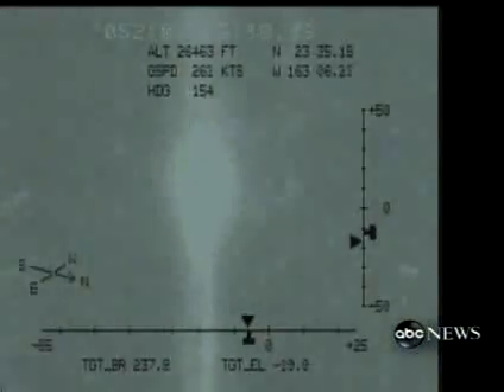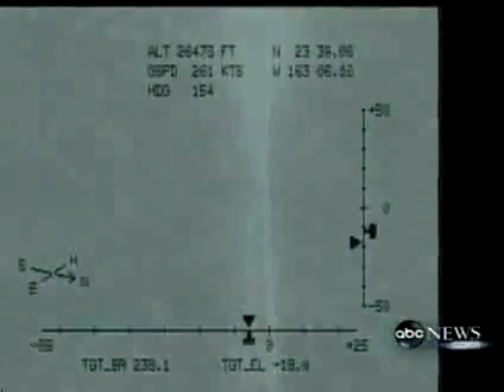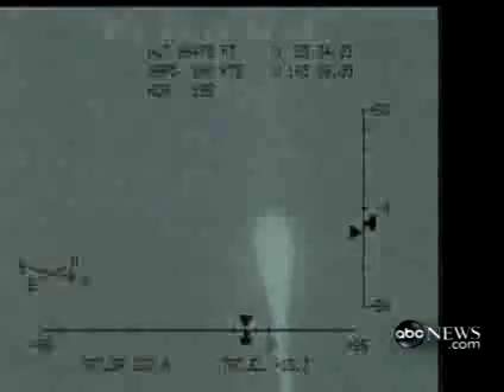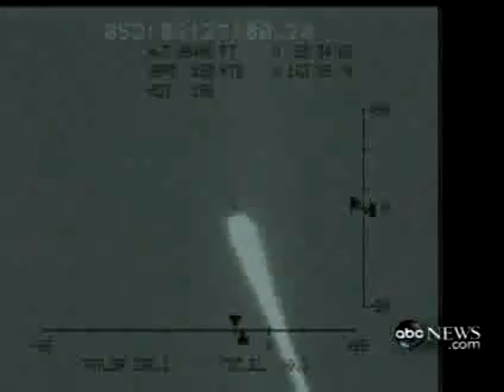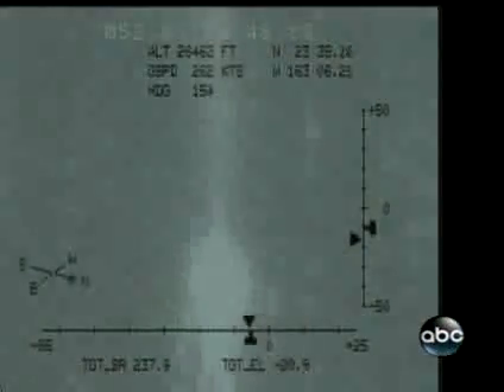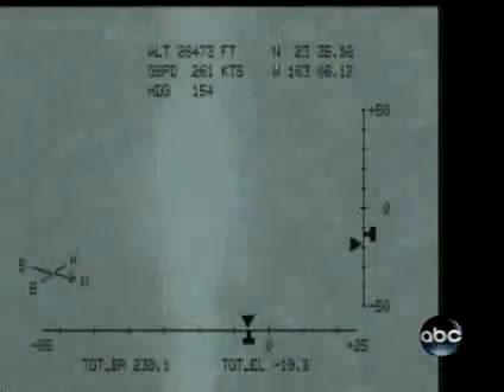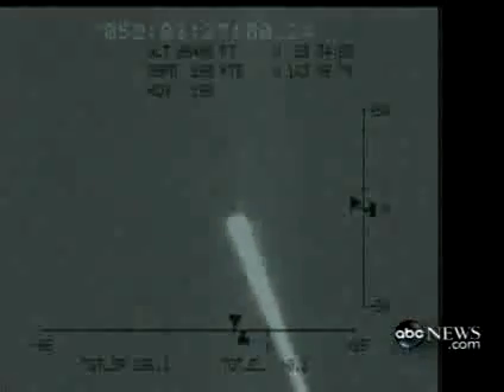Satellite Shot Down(Raw Video)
The Navy not only succeeded in knocking a falling spy satellite out of the sky 130 miles up, but officials believe the missile interceptor struck the satellite's fuel tank, destroying the toxic goo before it could fall to Earth.

"We have a hit!" was the radio message transmitted to the Pentagon three minutes after the missile was launched.